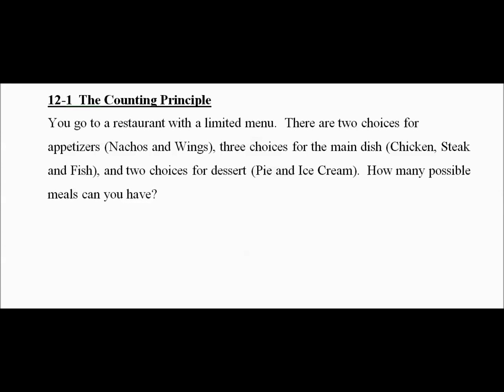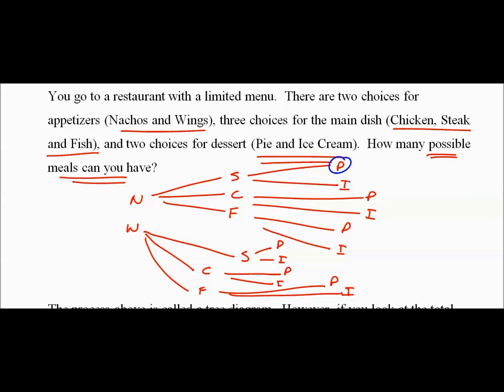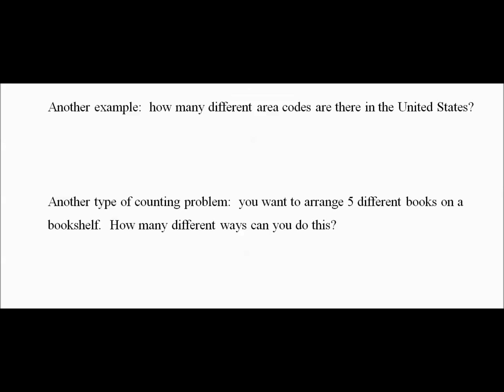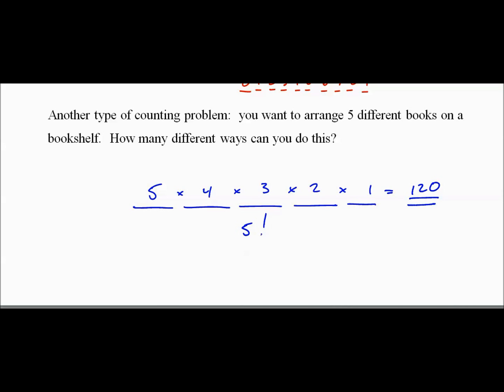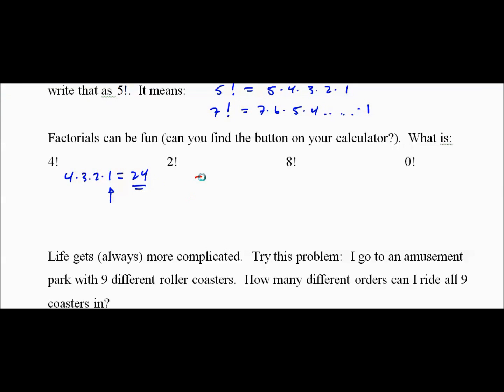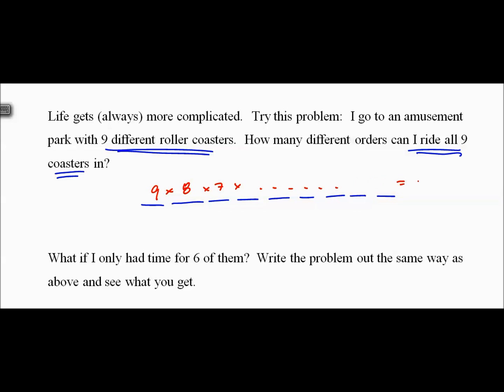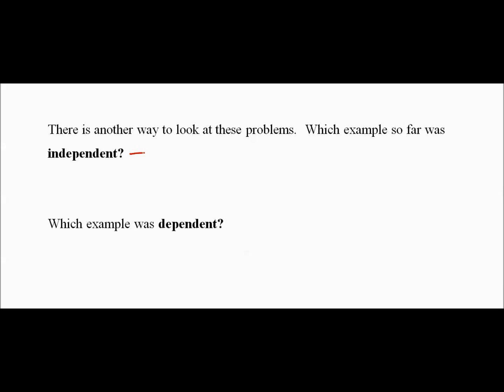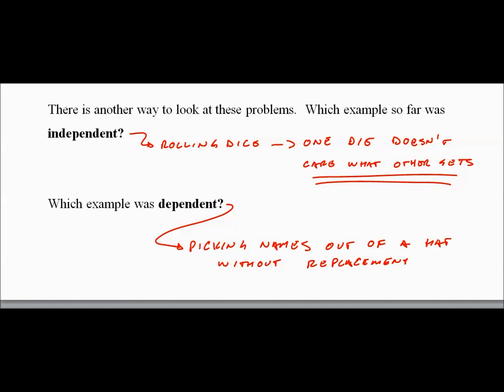210 and 240 12 1 The Counting Principle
Algebra 2 Honors lesson on the counting principle of probability